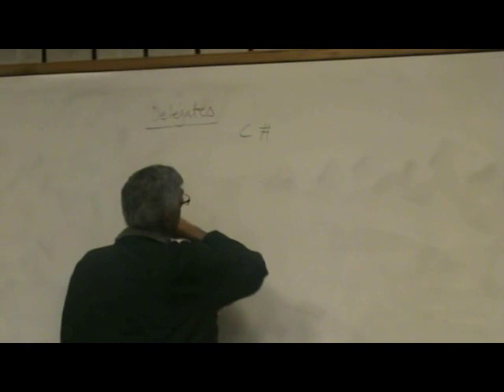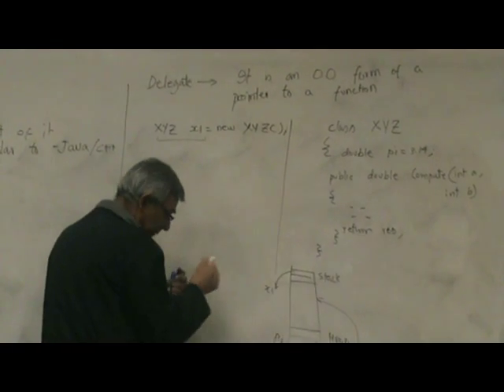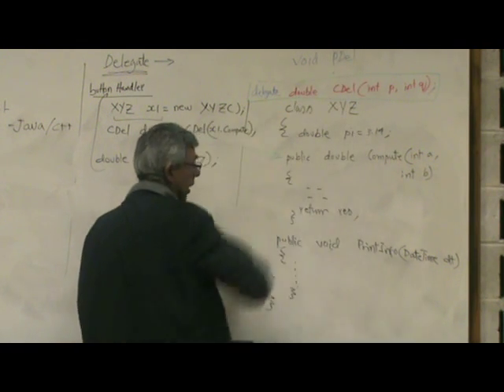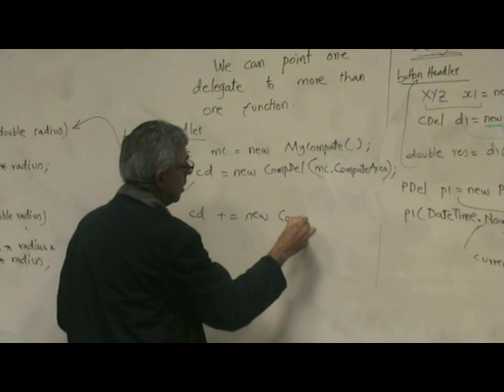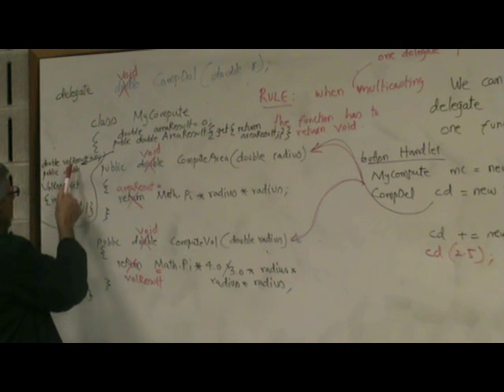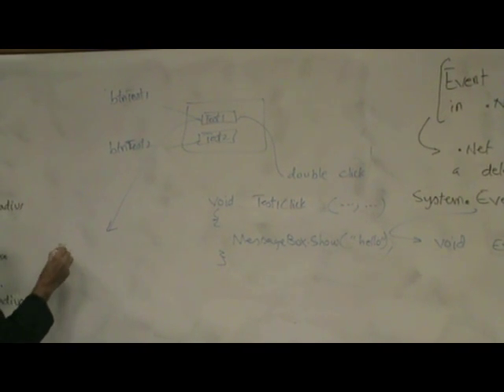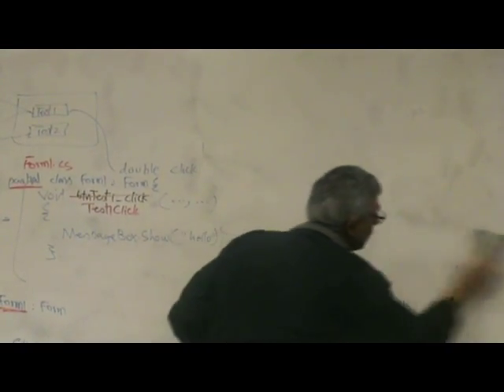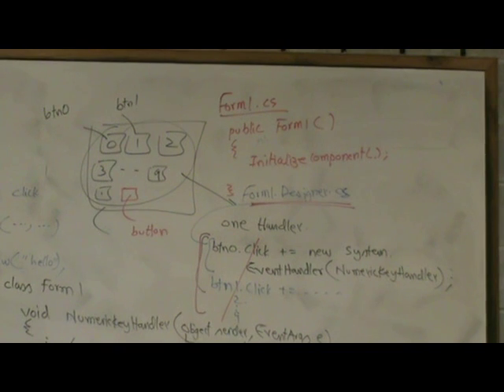CPSC440 25A 11 30 2015